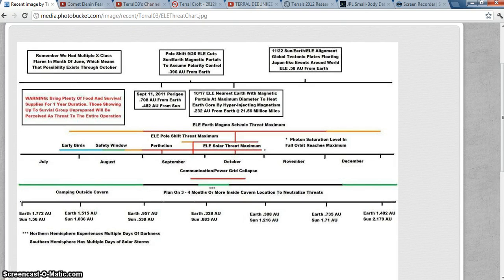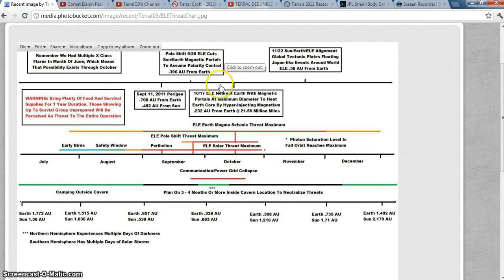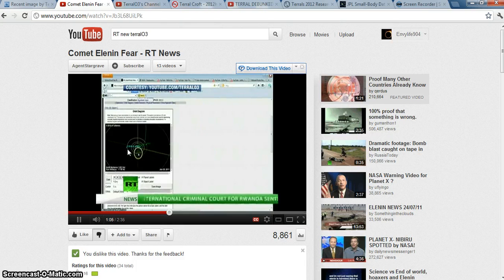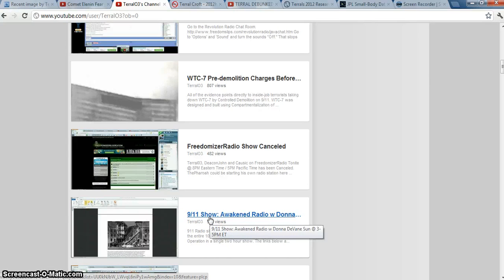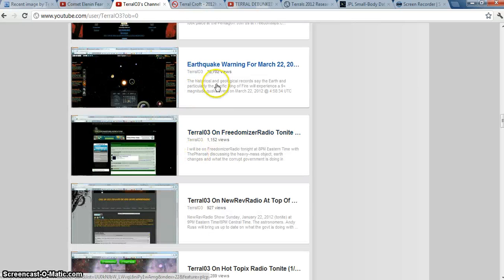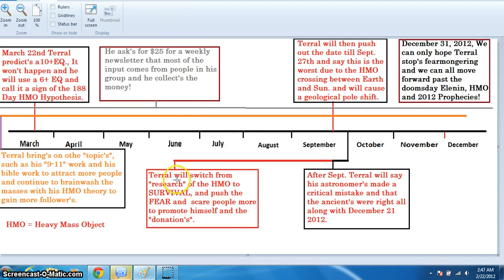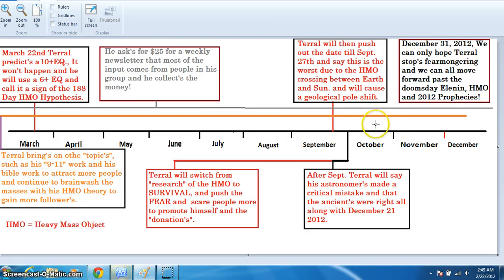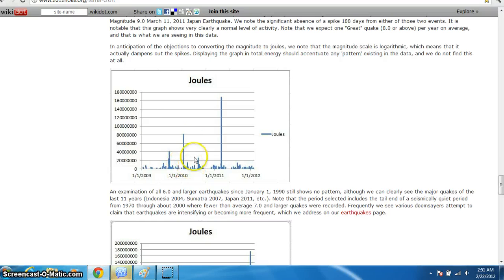2012 Prediction's FAIL of TerralO3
The only reason I continue to expose Terral and call him out on his bad science/research is because he know's he is lieing and it's a scam to gain money. This man need's to stop scaring people and fearmongering. He is bringing in new people that are not aware of ALL his past failed prediction's and him selling "prime" spot's in Ozark caves to survive from Elenin. Selling them for 20k to 100k. I am not a "hater", I only care that people are aware of this man and his true motive. Thank's and be safe all.

Here is just some proof there is NO 188 Day Cycle

Come join us in our research chat room for free.
Room is under: Education/Other/Planet X and Truth Seekers Reserch